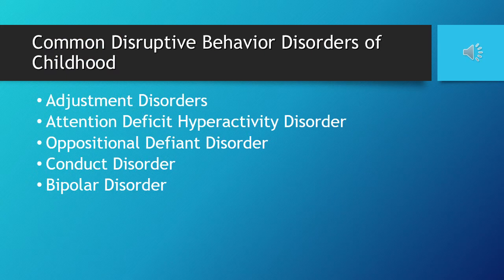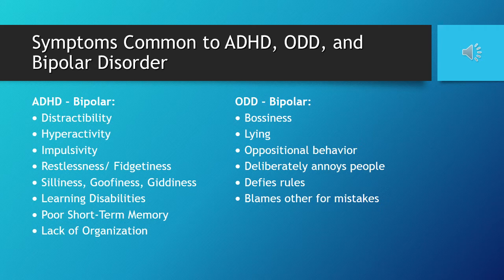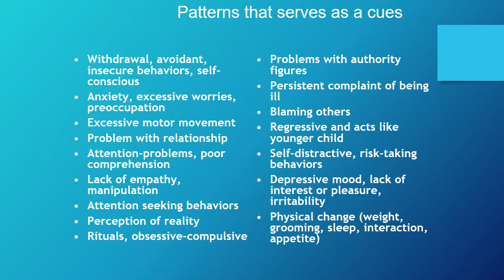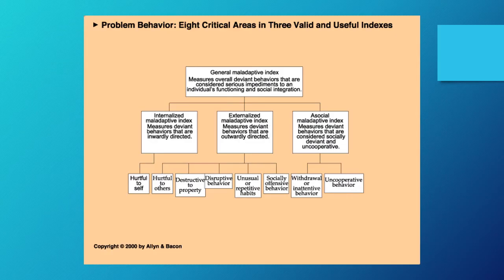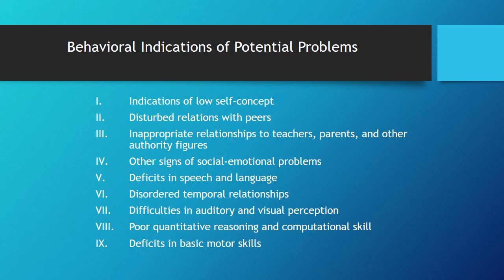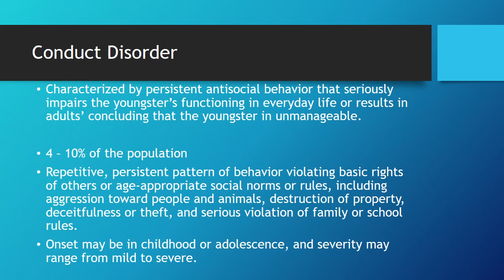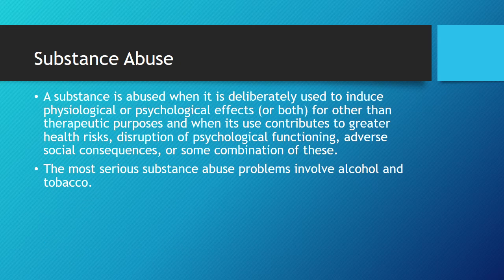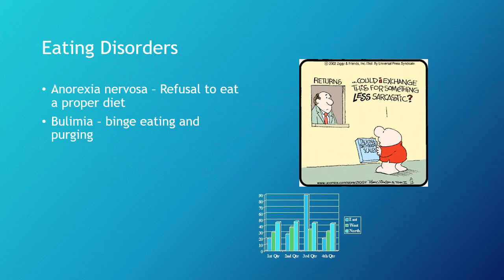Identification & Management of EBD |Disruptive Behavior Disorders of Childhood | Dr Tamkeen Saleem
Understanding "Why?" a child is problematic is the first step to help him/her. Let's explore together about the various Disruptive Behavior Disorders and learn What we may consider while identifying Students with EBD
Stay posted for our next videos about Part 2 Disruptive Behavior Disorders of Childhood and Part 3 Management of Emotional & Behavioral Problems of Children